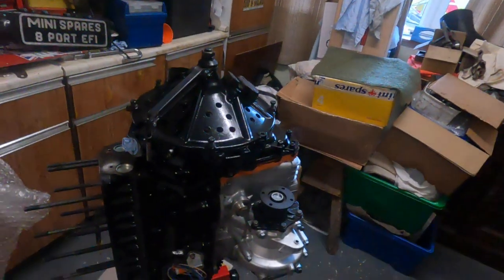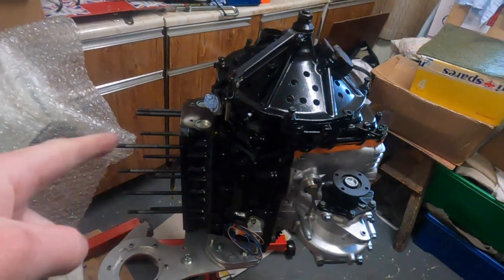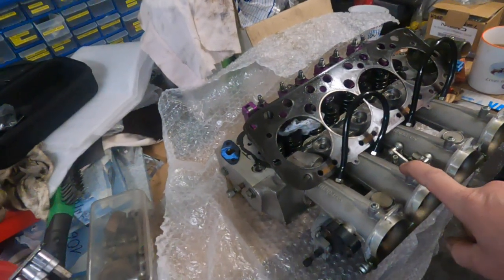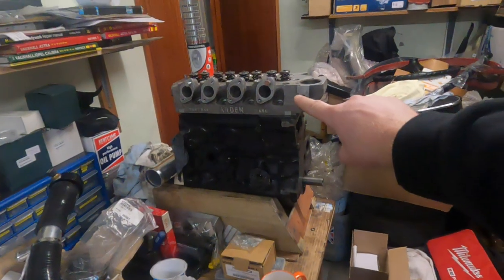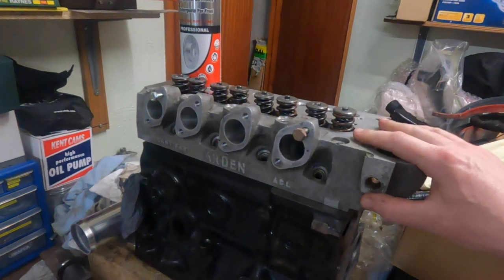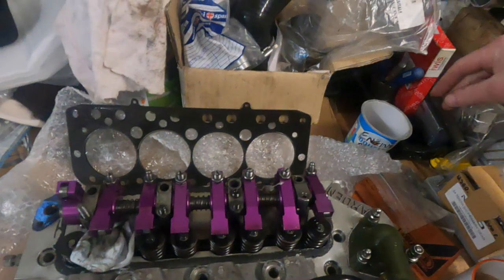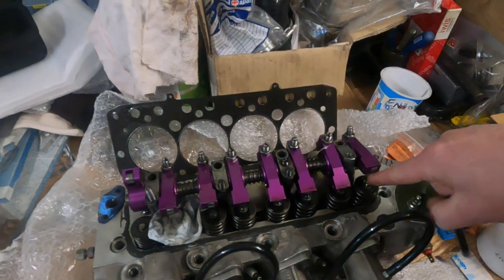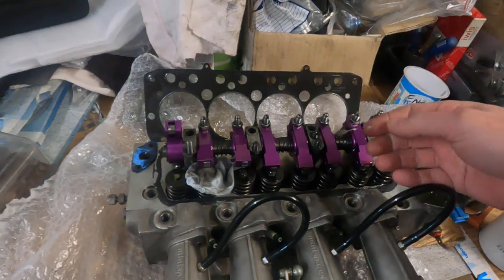Rotrex Arden 8 Port Classic Mini Part 46. Engine build- short update.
Another vid from the backlog back when i was on light duties ;)